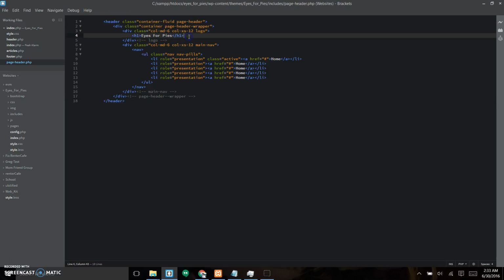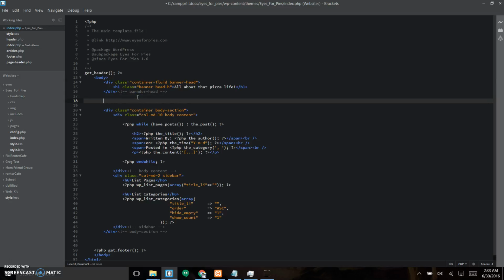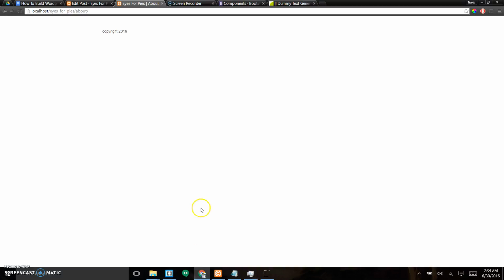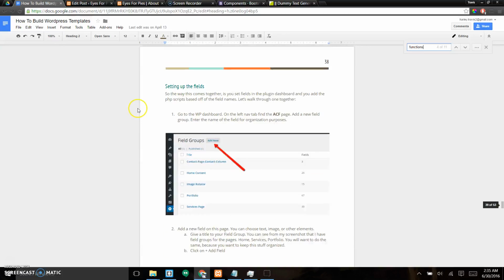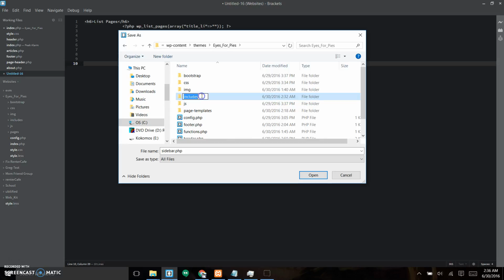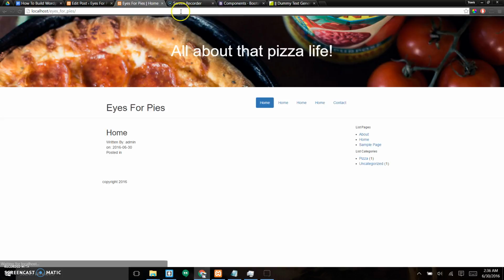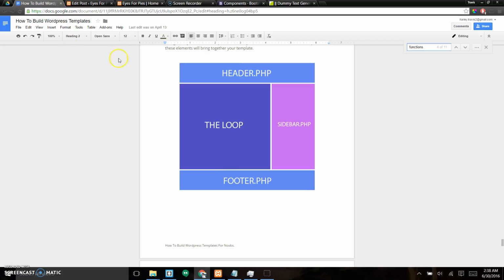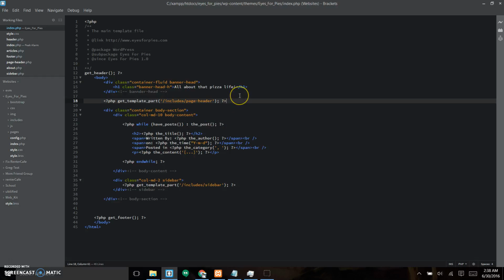Video 8: Modularize Your Code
In video, I will show you how to modularize your code. Your site should be as object oriented as possible. I will show you the wordpress calls to make your template modularized.

These tutorial videos are designed to help you build a custom Wordpress template. I will walk you through from start to finish using HTML5, CSS3, Bootstrap, PHP.